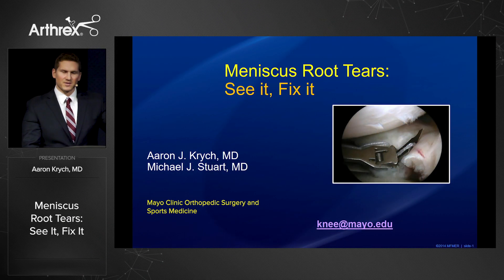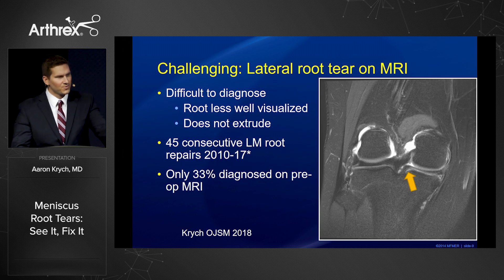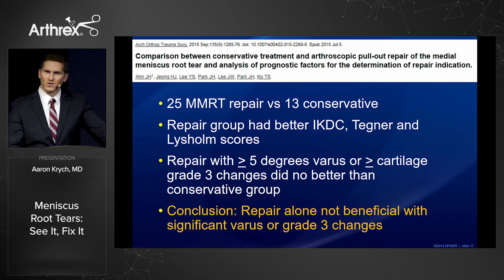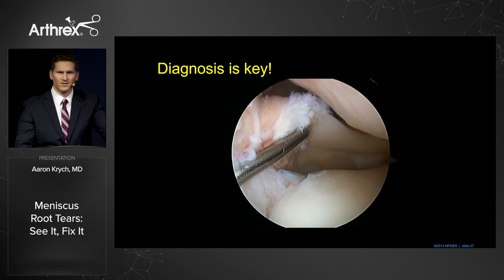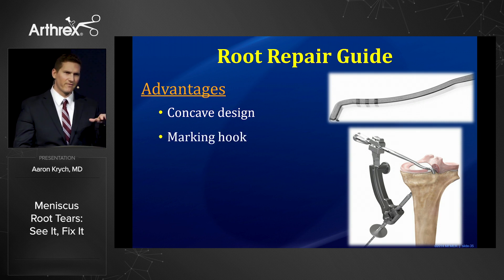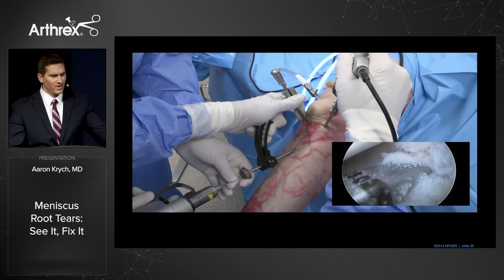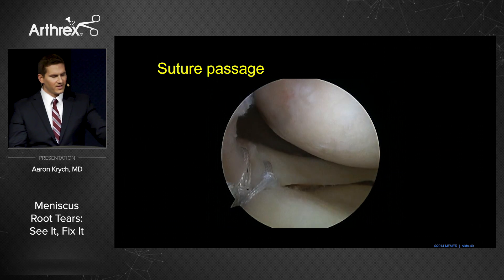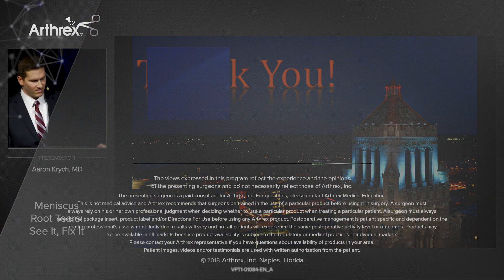Meniscus Root Tears: See It, Fix It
Aaron Krych, MD, (Rochester, MN) presents a meniscal root repair, the data supporting the technique, and long-term clinical results.